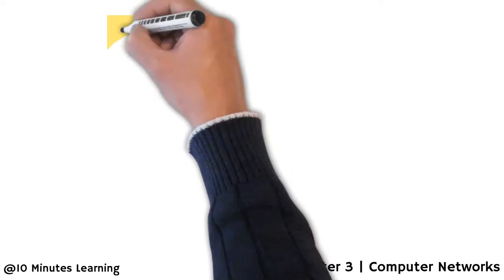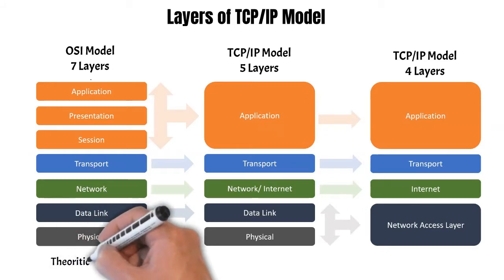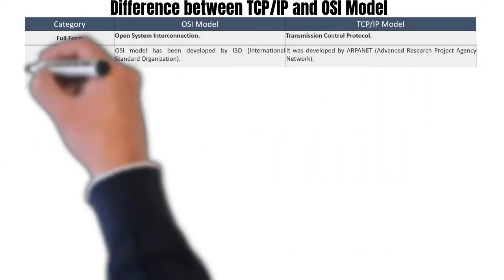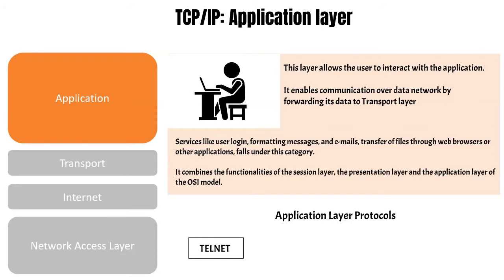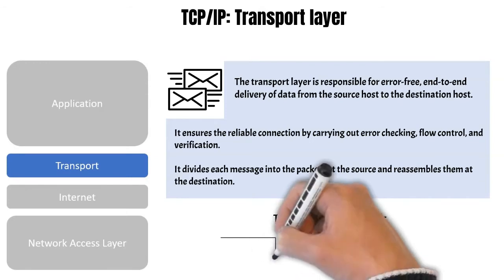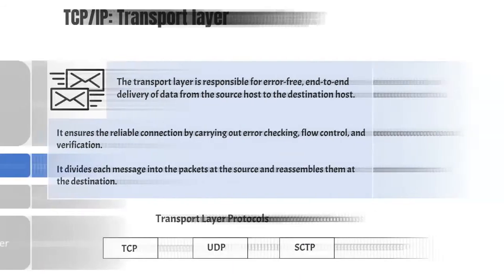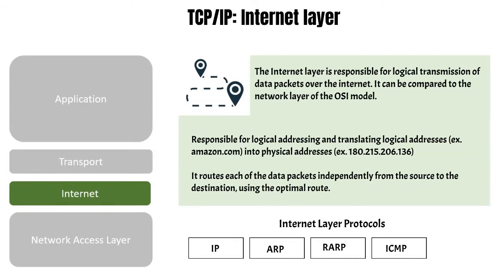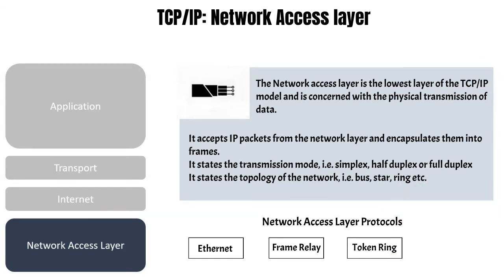TCP/IP Model || TCP/IP vs OSI || Chapter 3 || Computer Networks || 10 Minutes Learning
TCP/IP model and its comparison with OSI Model.